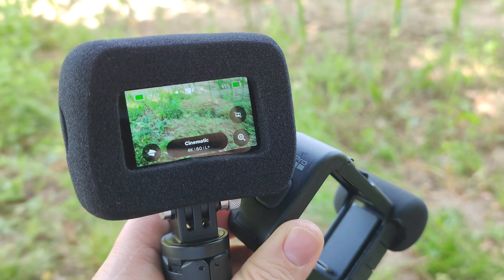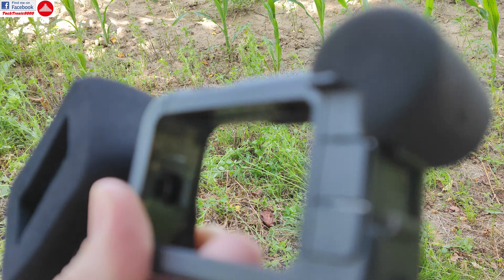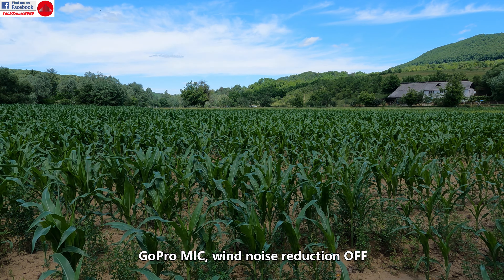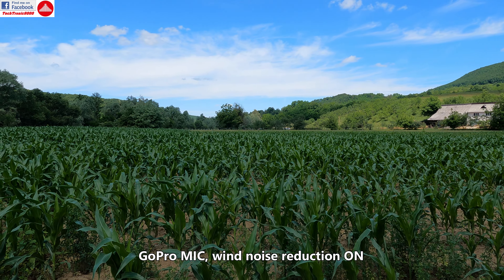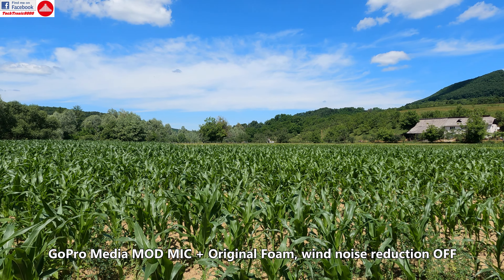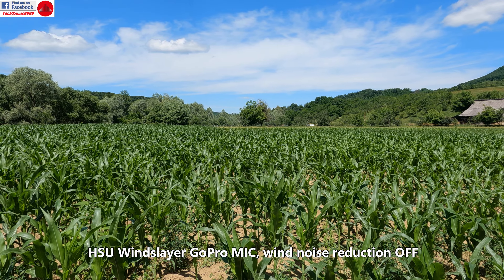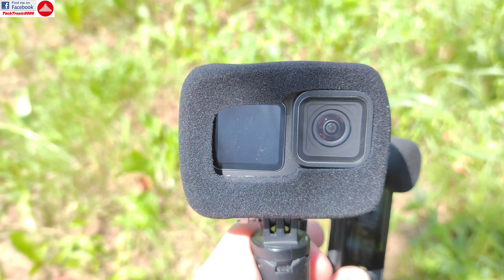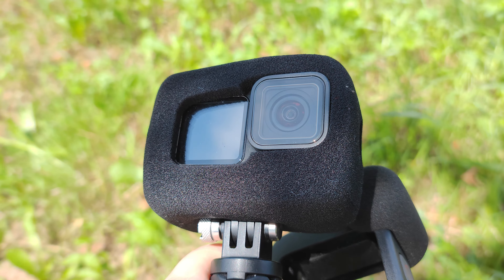HSU GoPro 11 / 10 / 9 Windslayer - Better Sound Than Media Mod!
⬇️⬇️⬇️OPEN DESCRIPTION FOR MORE INFO⬇️⬇️⬇️

Here is an interesting accesory from HSU, name Windsalyer, a specialized foam that goes around your GoPro and blocks the wind noise. To actually test this I have waited for a windy day and also compared it with no foam, in camera wind noise reduction and against the Media Mod mic with its own foam. The results are interesting and rather easy to discerne, yet here are my conculsions:

1) No foam, no wind reduction - wind very noisy
2) Noise reduction enabled - muffled voice, still has wind noise
3) Media mod + foam - very muffled voice, low wind noise
4) HSU Windslayer - clear voice, minimal perceptible wind noise